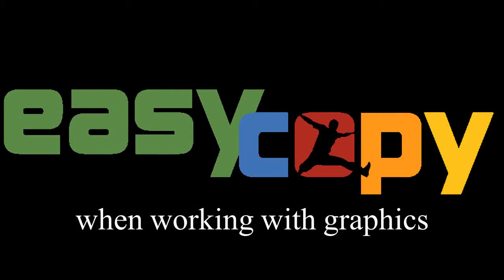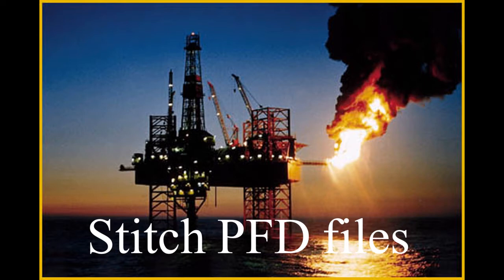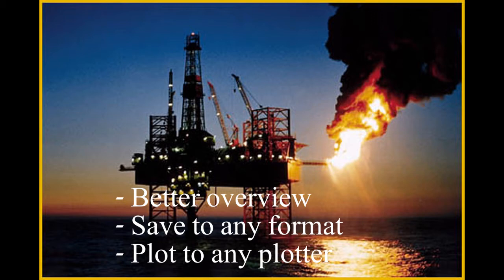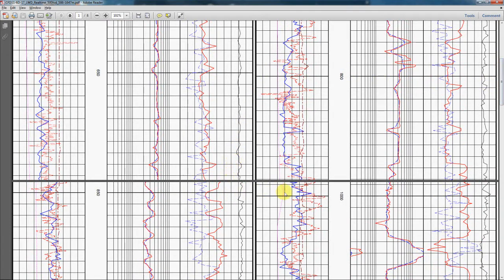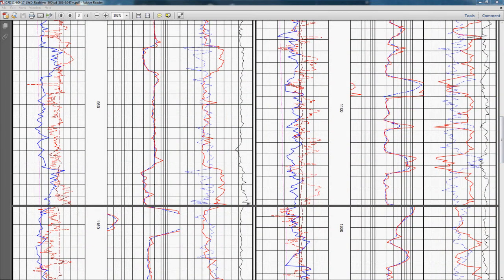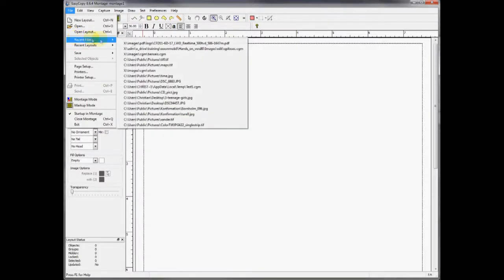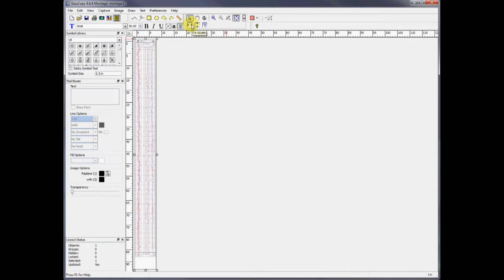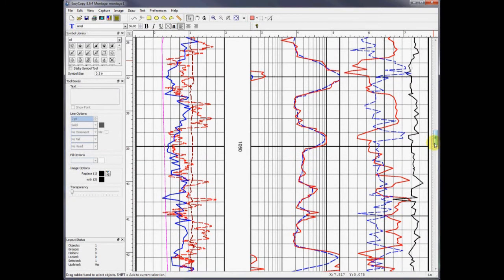EasyCopy v8.6 - How to: Stitch PDF files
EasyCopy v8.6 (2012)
An EasyCopy training video, showing how you can use EasyCopy to stitch multipage PDF files, to get a better overview, save it in different formats or plot it.
Also introducing our reference view that enables you to get a better and more clear overview of where you are in your log file..